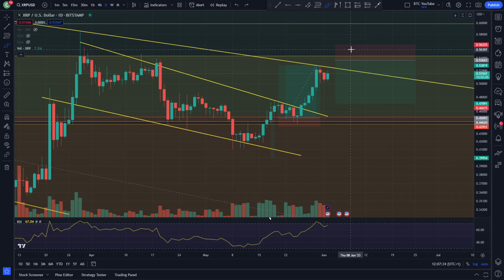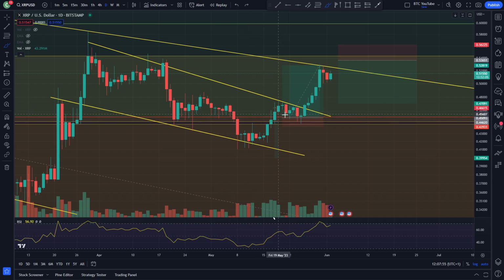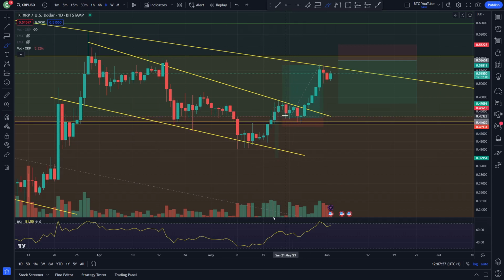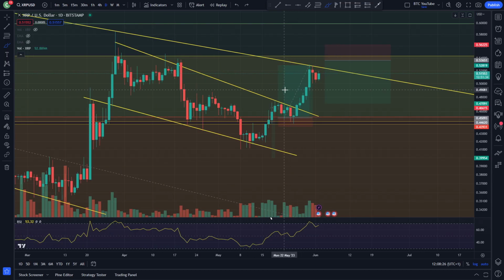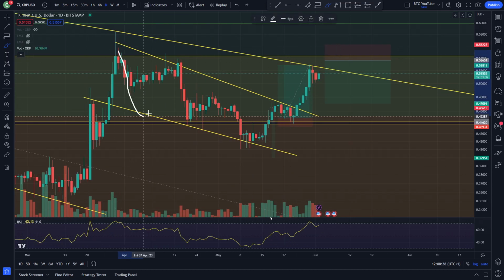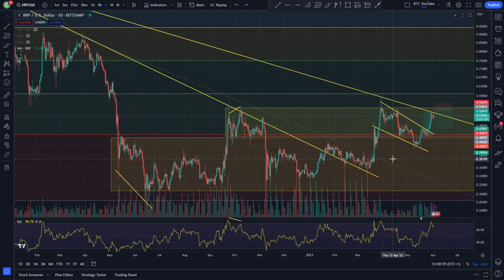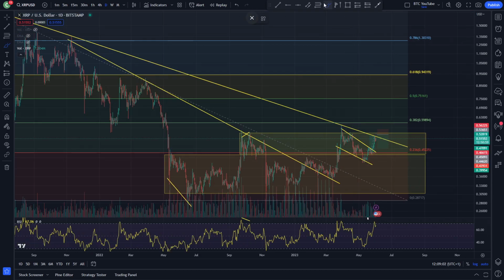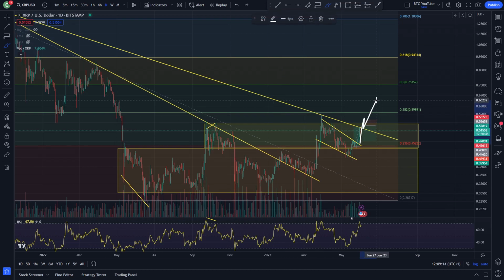XRP LOW VOLUME!? | RIPPLE XRP PRICE PREDICTION | RIPPLE XRP 2022 | RIPPLE ANALYSIS